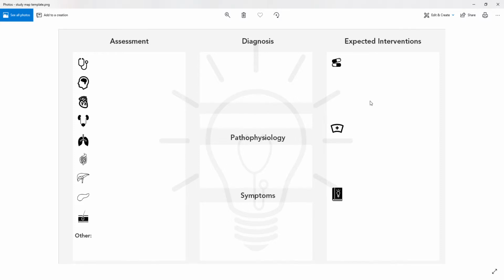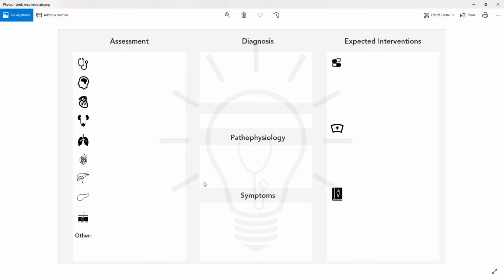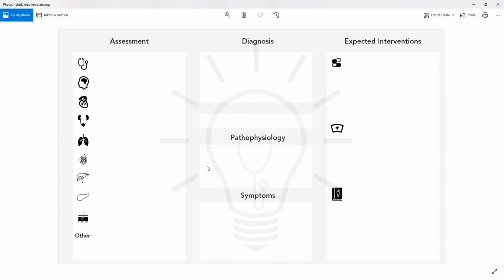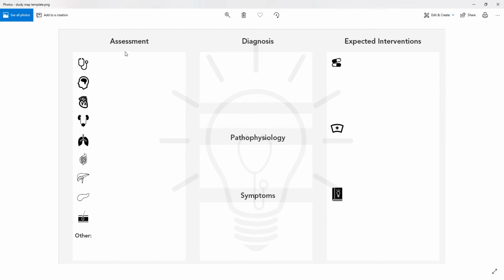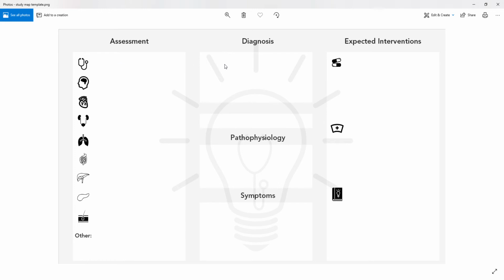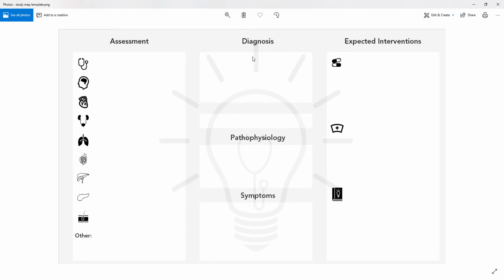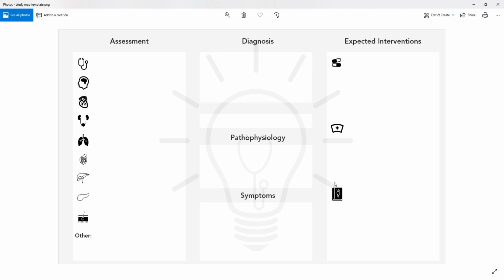How to make your own study maps (see attached template)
This video outlines how to make your own study maps for acute and chronic pathologies to study for the NCLEX-RN.